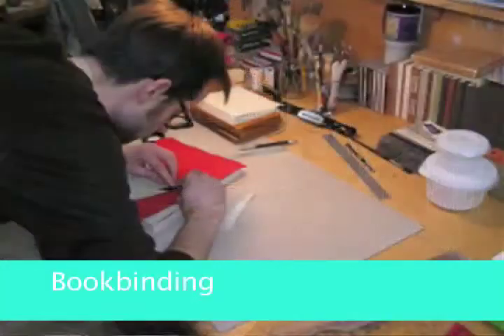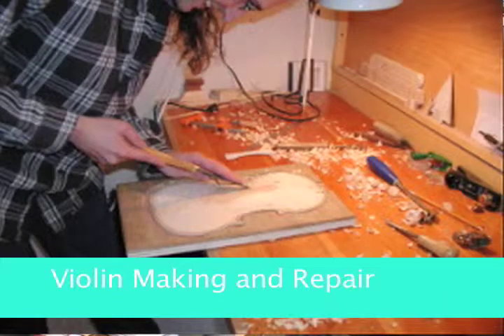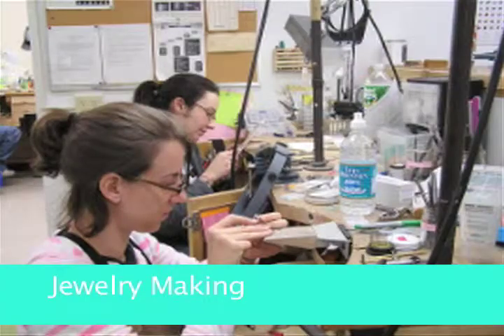The North Bennt Street School-Interview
In this segment we interview the Executive Director of The North Bennet Street School.